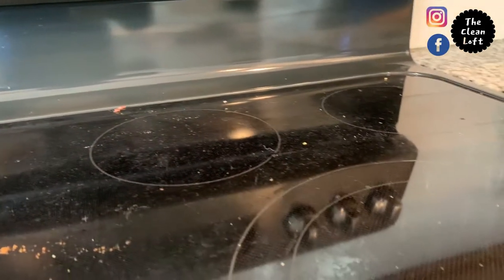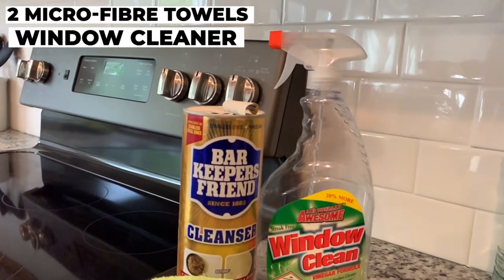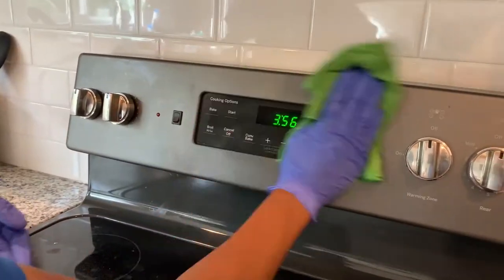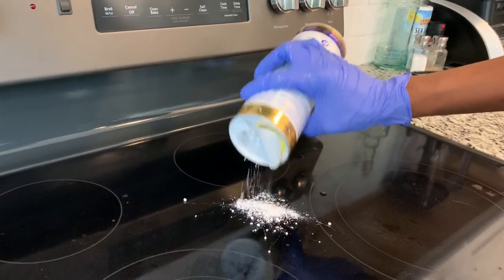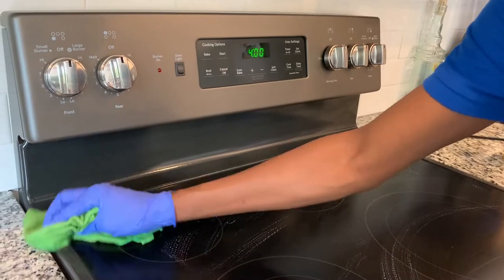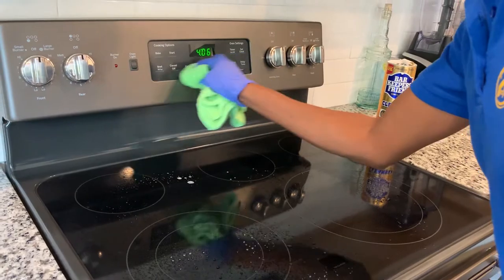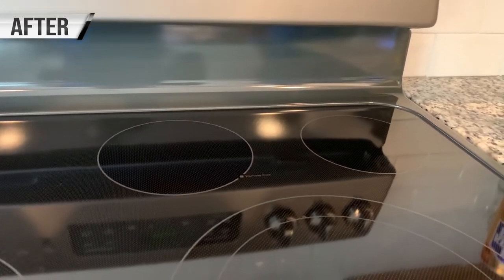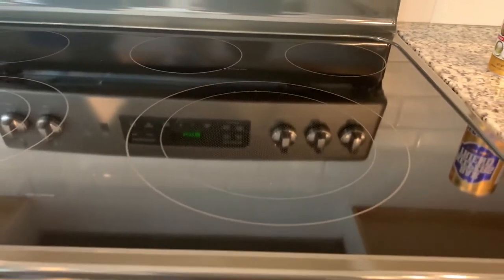How To Clean Glass Stove Top in 5 Minutes||BarKeepers Friend||Make the Stove Shiny and Clean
Clean your glass stove top is easier than you thought. In this video I show you how to do so using Bar Keepers Friend. This product will remove burnt food stains on your stove and it will only take you about 5 minutes to clean. Be sure to clean the  stove switches, do you know you can pull them out so you can clean underneath. That area tend to be neglected a lot and it hides dirt. For less than $1 you will have a sparkling clean and shiny stovetop.

Links to Products Used in this Video:
Bar Keepers Friend

LA's Totally Awesome Glass & Multi-Surface Cleaner with Vinegar, 40-oz. Bottles- Check this product at your local Dollar Store

Dawn Ultra Dishwashing Liquid Dish Soap

Scotch-Brite Dobie All Purpose Cleaning Pad, Non-Scratch

Microfibre Towels